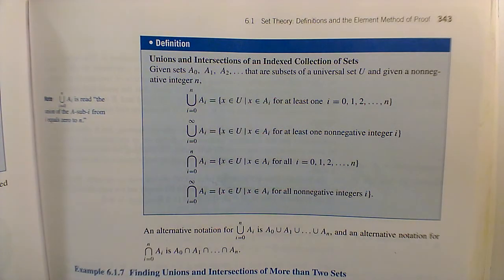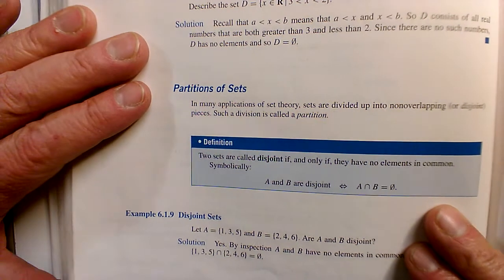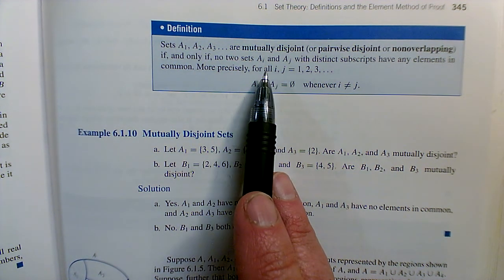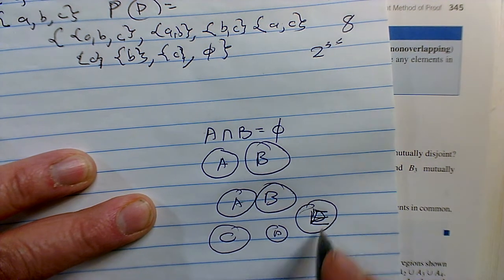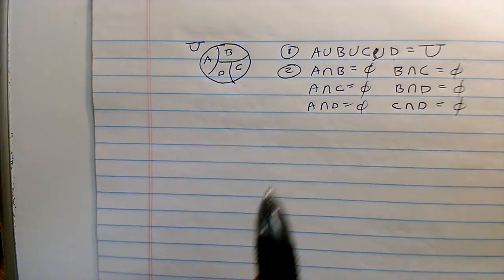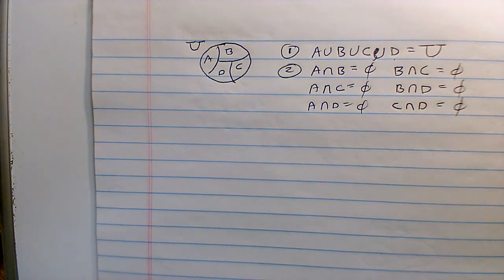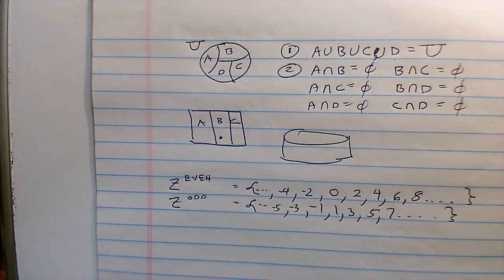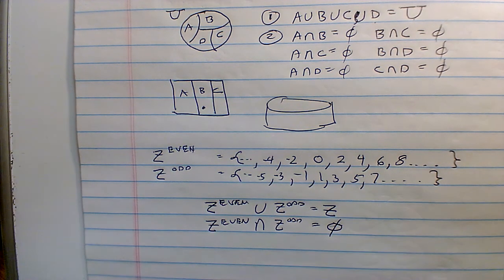Sec 6 1 3 Partitions